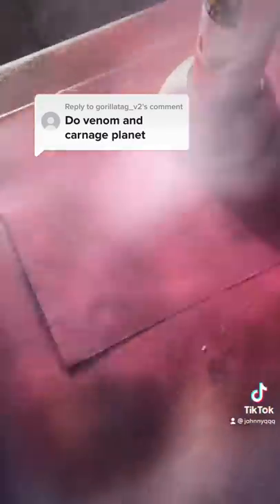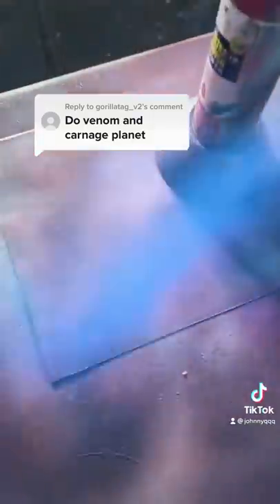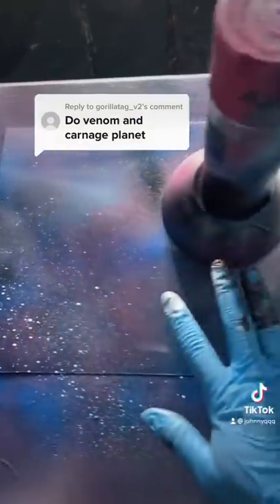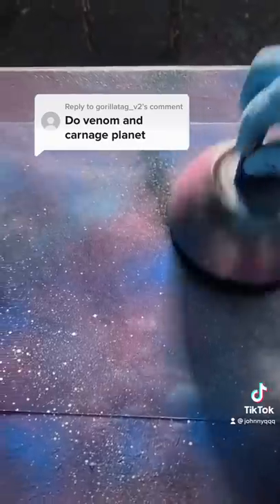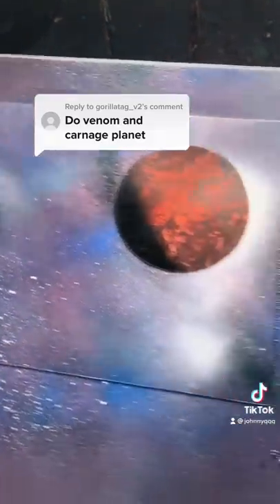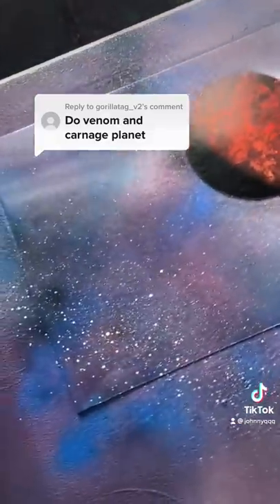Spray Paint Madness! Venom AND CARNAGE VIBES!!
Johnny Q
511 E Walnut Street